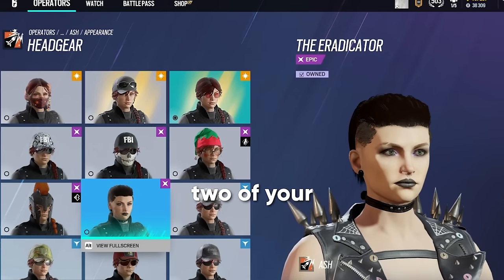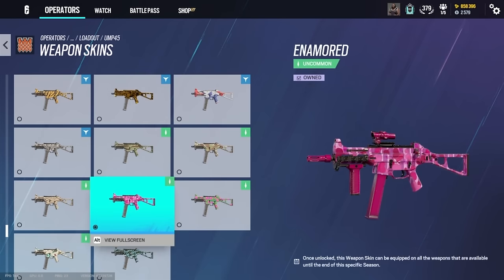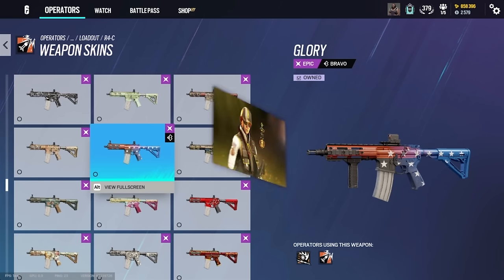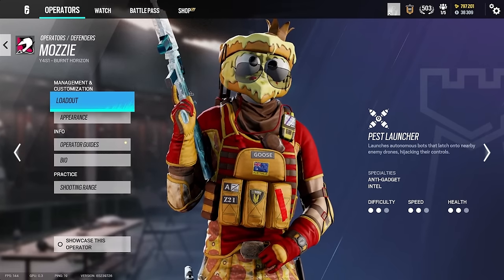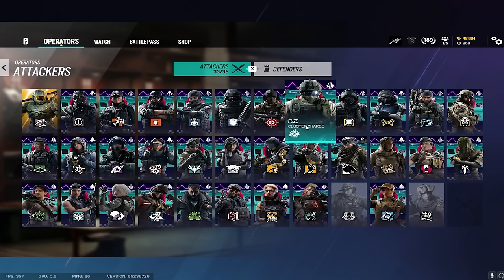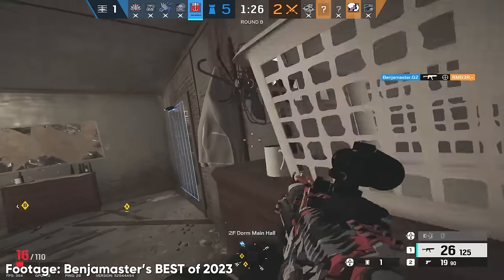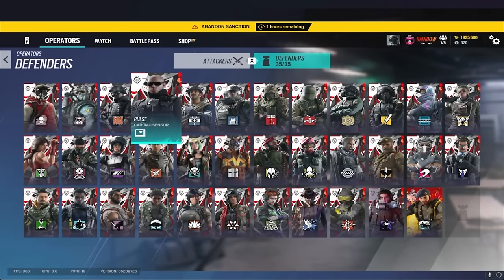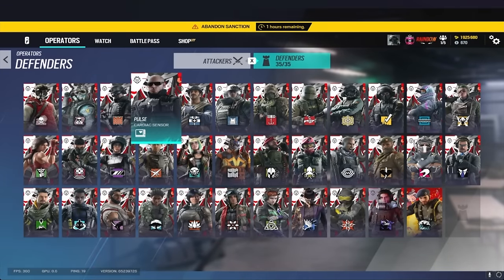$10,000 YouTuber vs. F2P Pro Account - Rainbow Six Siege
How far does real money get you in Rainbow Six Siege? Today we're checking out 2 Content Creator accounts, 2 Professional Rainbow Six Siege accounts to see how far actual real life money can get you in Rainbow Six Siege! Plus one surprise account at the end to wrap it all up...

Checkout Turtle Beach & Roccat for the best gaming gear!

@EvanBraddock 00:27
Evan's friend dct with crazy items 08:17
@VarsityGaming 13:03
LaXInG: 18:52
@Benjamaster2k  28:07
@Spoit  34:24

♦ Music
1.72M subs